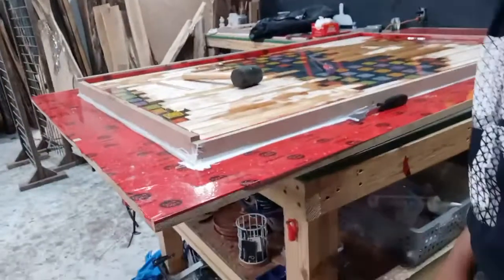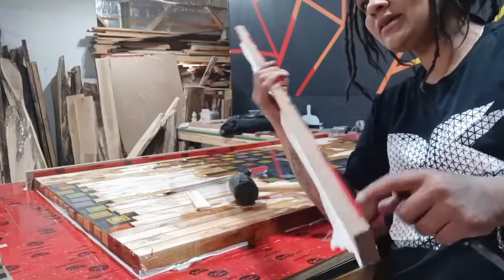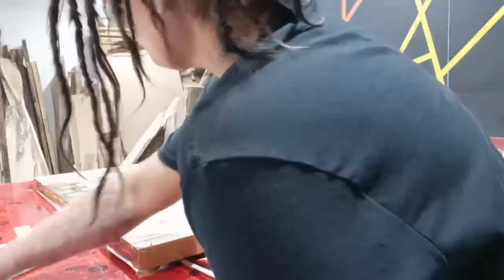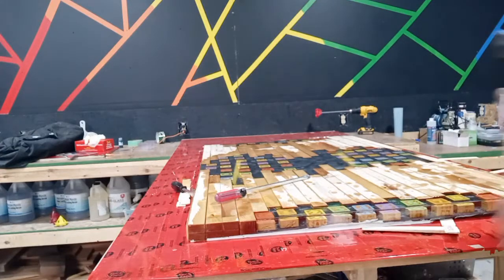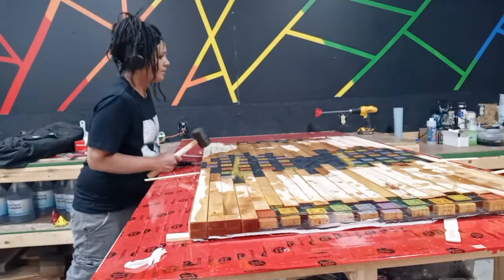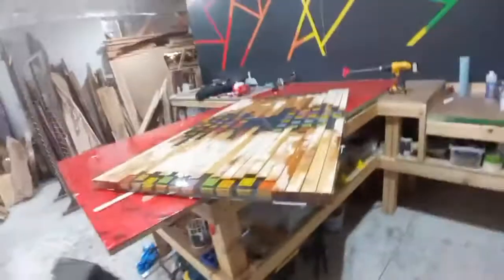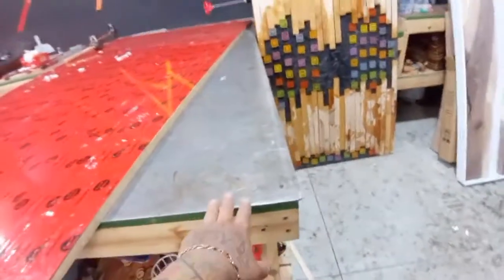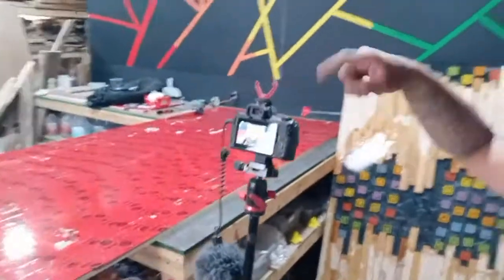Demoulding ABC Daycare Table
Let's Demould the ABC table!